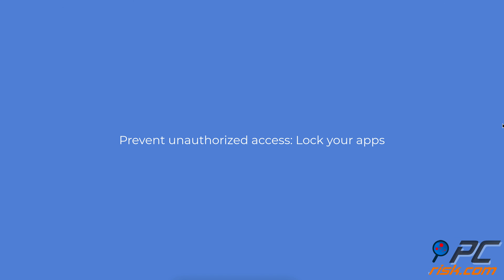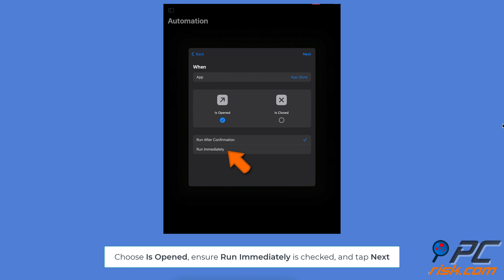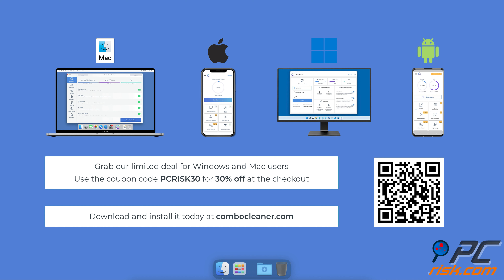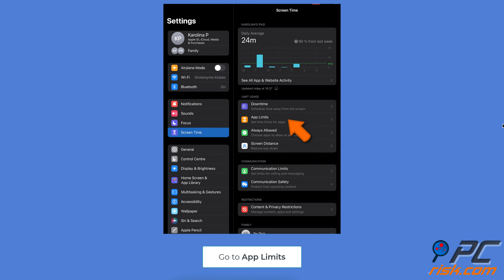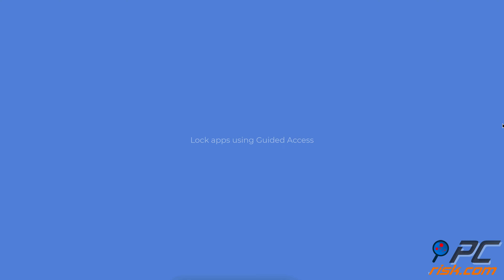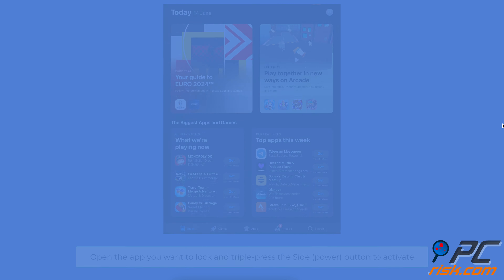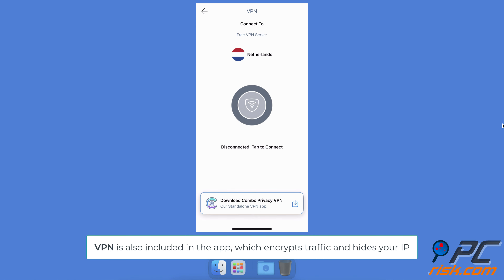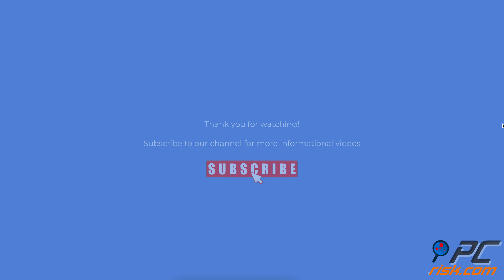3 secure ways to lock apps on your iPhone or iPad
Video showing how to lock apps on your iPhone or iPad.